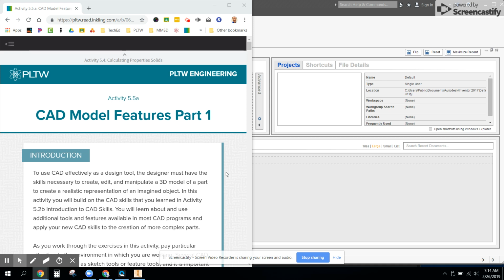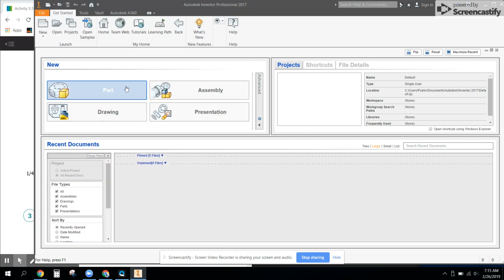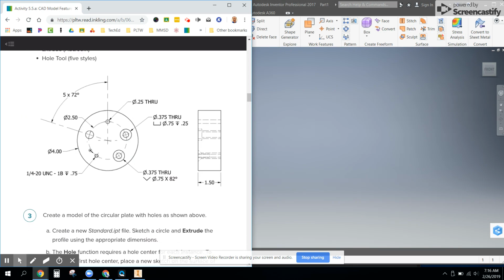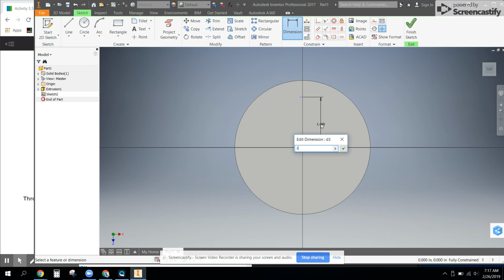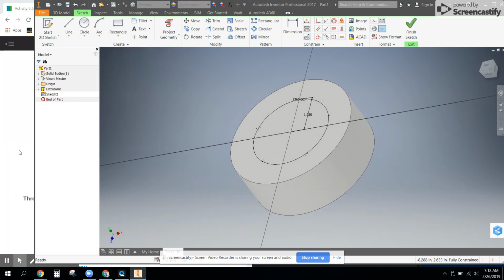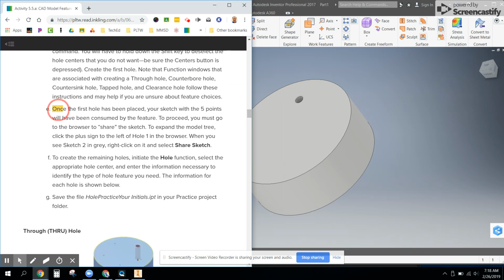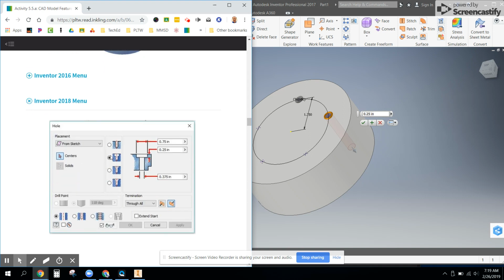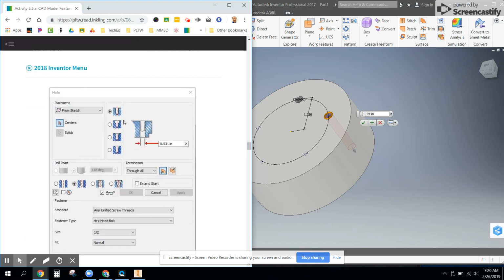PLTW IED 5.5a #3 Making Holes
In this CAD Model Features Video we go through the hole tool in inventor.